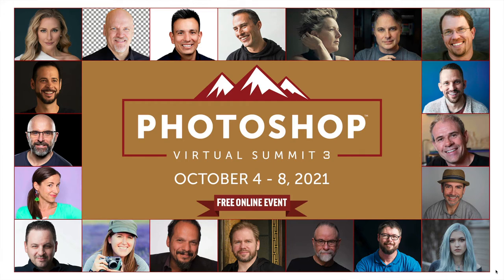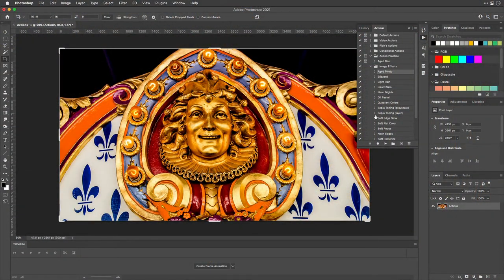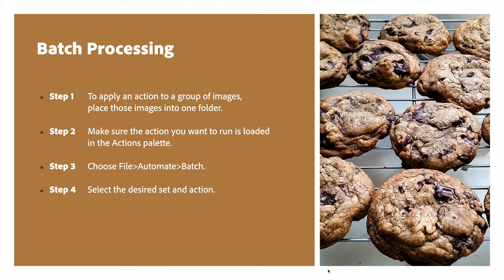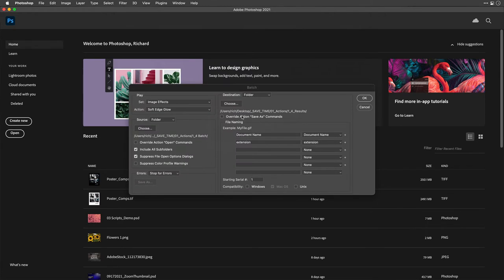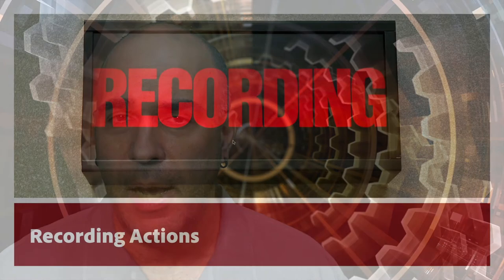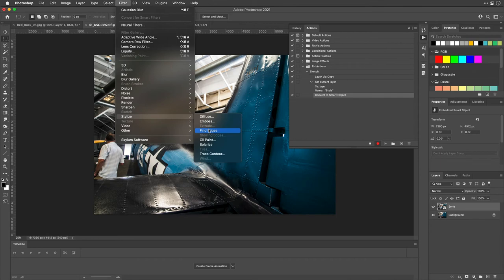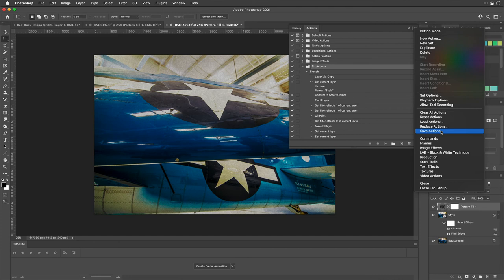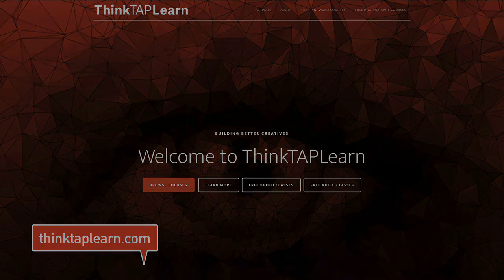Get more done with Photoshop Actions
Join Photofocus publisher Rich Harrington as he unlocks the Actions panel in Adobe Photoshop.

Photoshop’s actions technology lets you record nearly every command (or better yet, a series of commands), and then play them back on another image. You can use basic actions, such as a resize or file format change, to quickly convert files at a push of a button.

Saving major time is just a few clicks away.